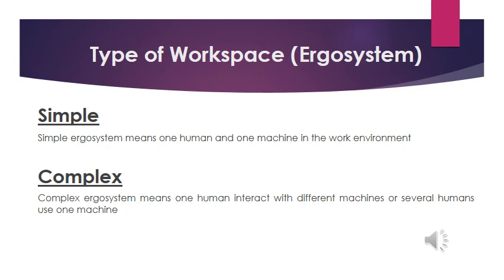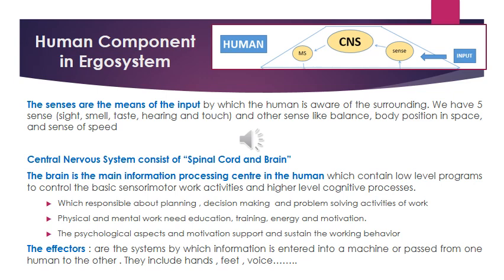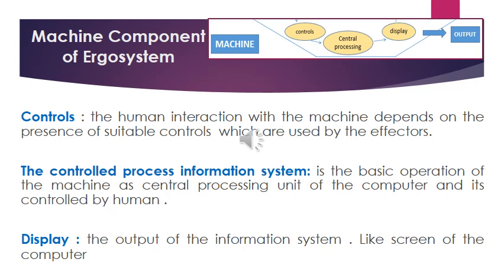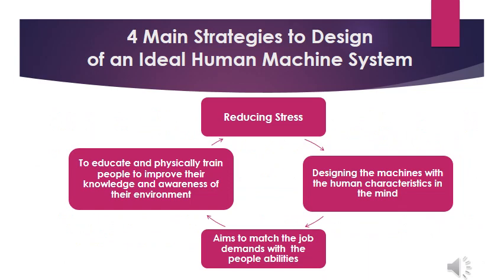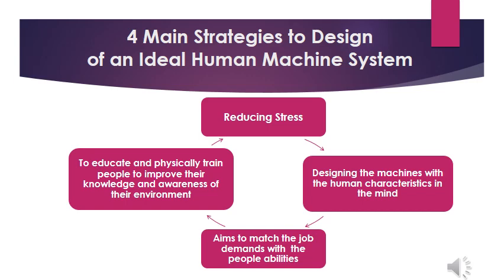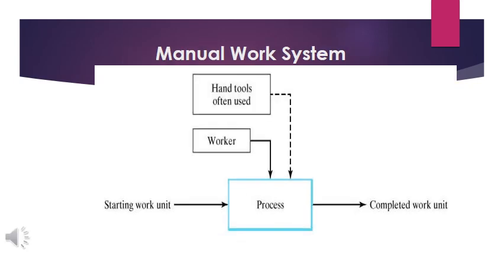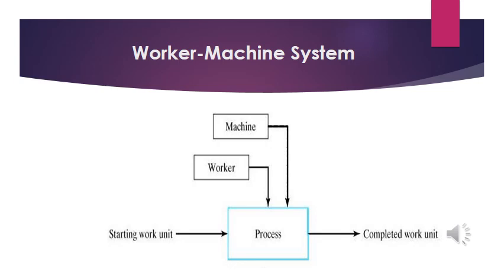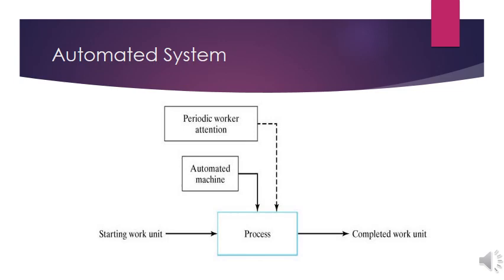Human Machine System Part 2